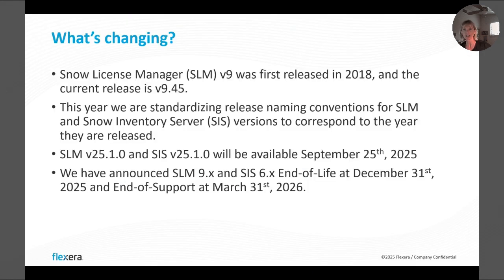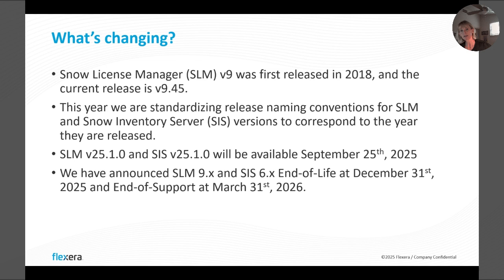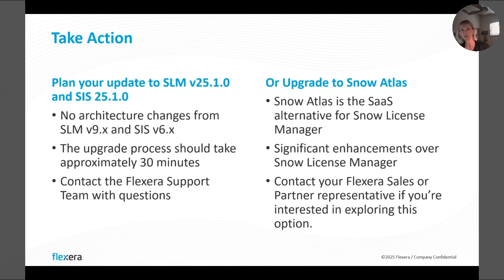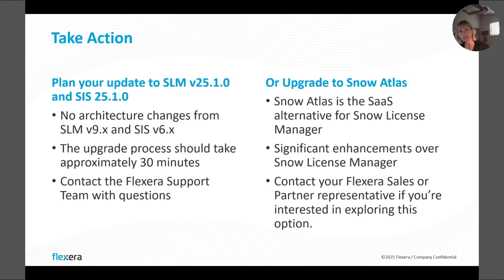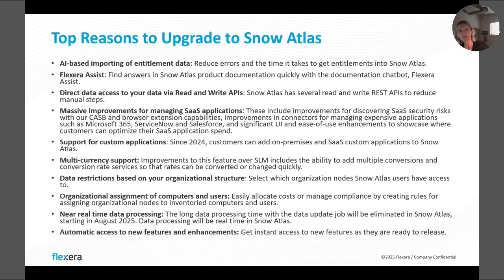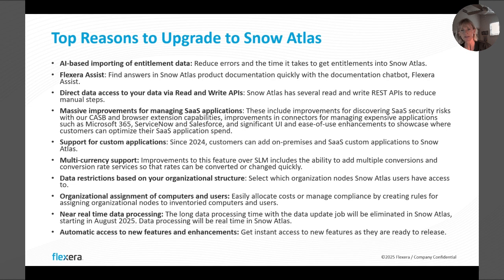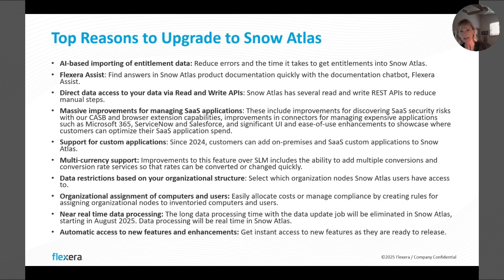Plan your Snow License Manager and SIS Update to v25.1.0 +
By the end of 2025, we are asking all Snow License Manager (SLM) and Snow Inventory Server (SIS) customers to update their version from SLM v9.x and SIS v6.x to v25.1.0 and above. This video walks you through what to expect and the latest investments in Snow products.